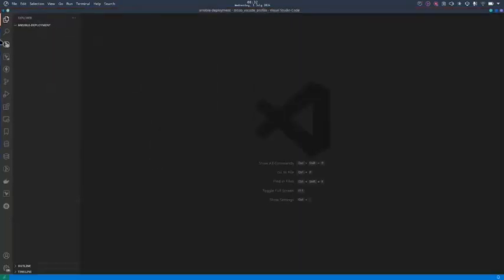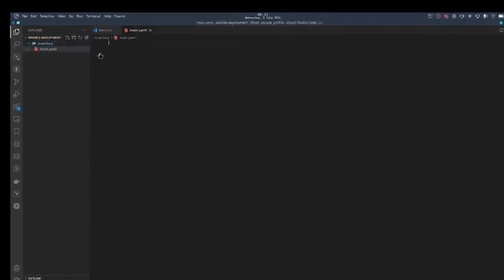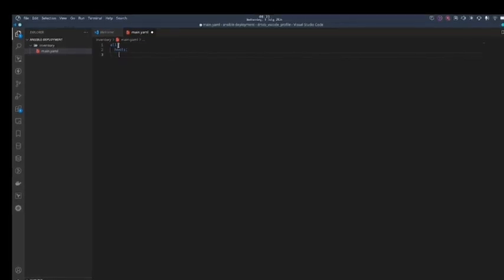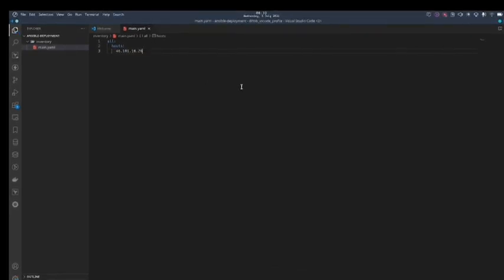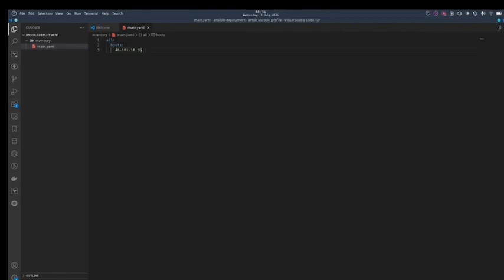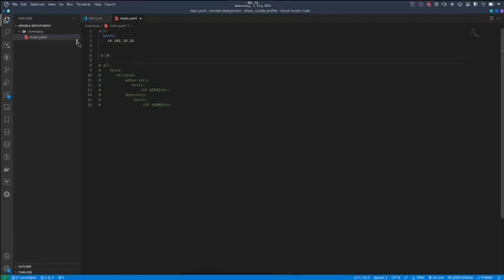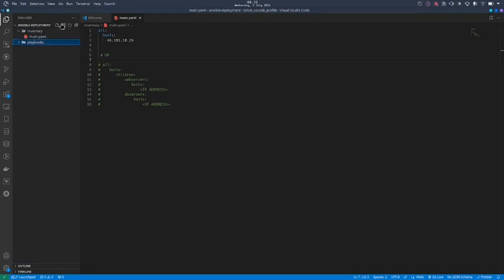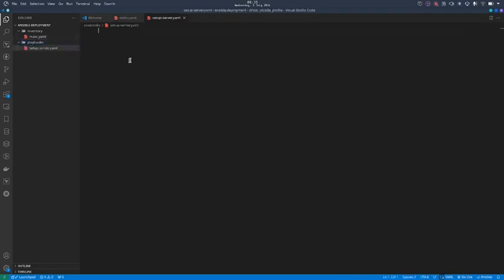Essential Guide: 5 Key Steps to Setting Up Your Cloud Server | Part 2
In this video, I will discuss the First 5 Key Steps in Setting Up Your Linux Cloud Server. I demonstrated how to launch a Linux server in the cloud using DigitalOcean and also in a home lab environment using ProxMox. Furthermore, the essential Key Steps were demonstrated. Enjoy.